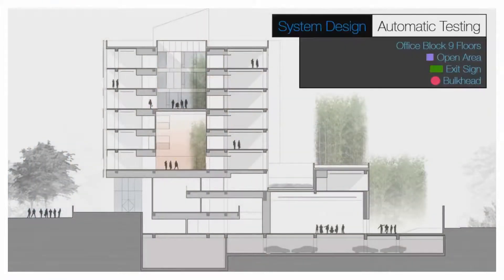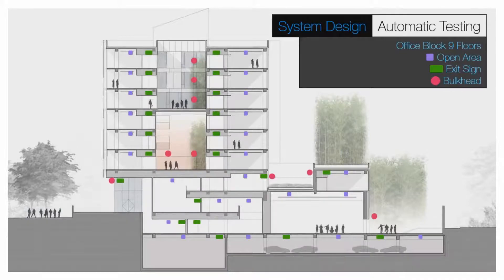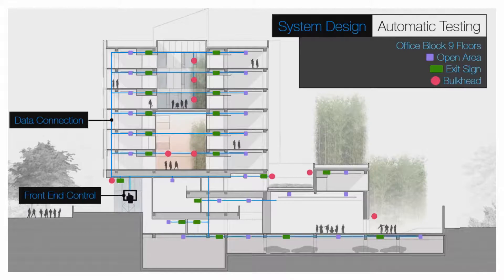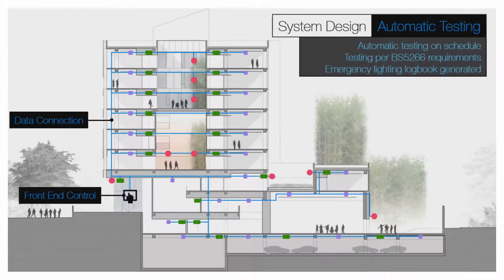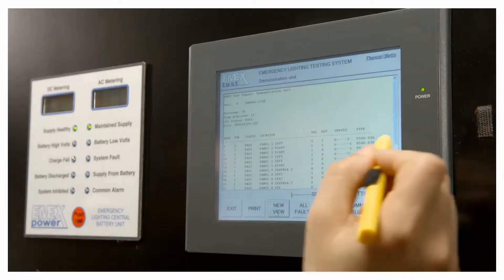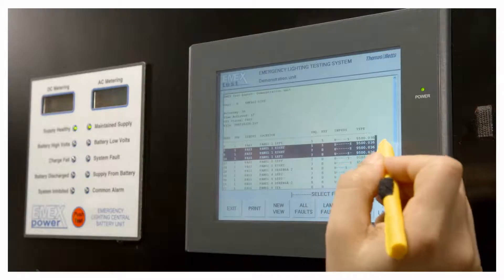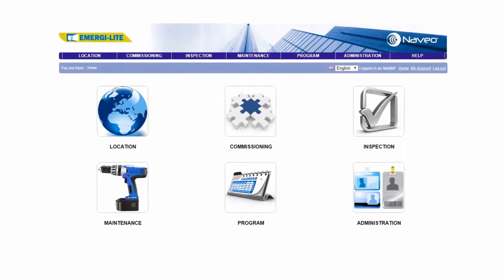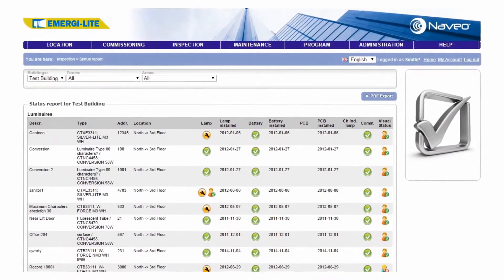Testing your emergency lighting system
Emergi-Lite provide a comprehensive range of emergency lighting monitoring and testing solutions for all sizes of project. This removes the disruptions that manual luminaire testing brings to the busy, modern work environment. All testing solutions are compliant to IEC 62034.